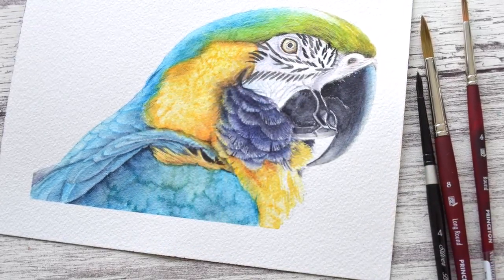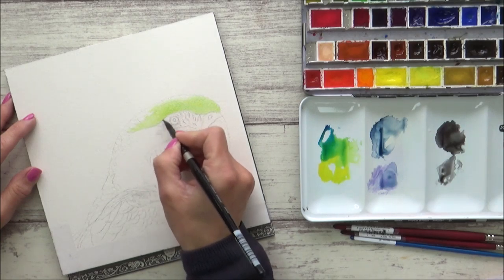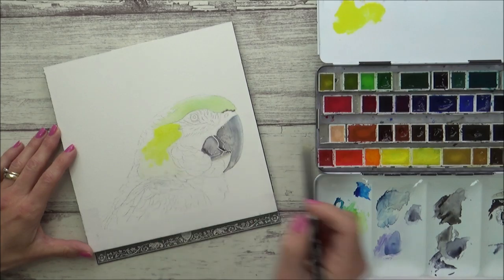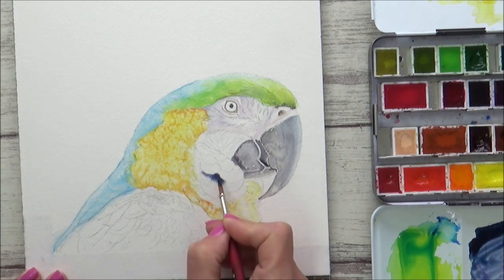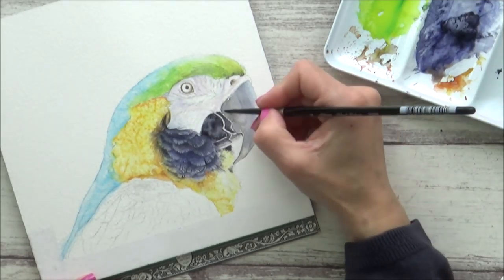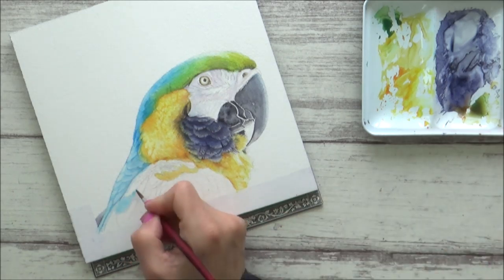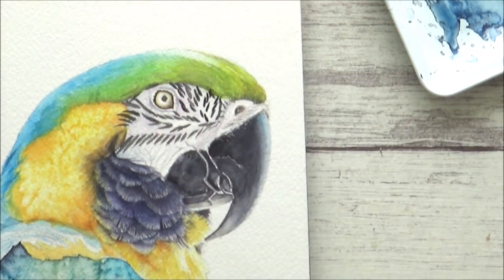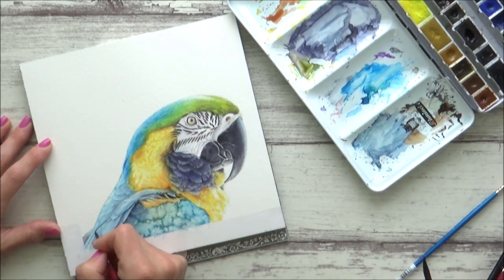WATERCOLOUR WITH ME: Macaw Parrot painting TUTORIAL - EASY watercolour IDEAS with salt (BEGINNERS)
Hi Guys!

Welcome back to another watercolour painting tutorial! Today, I had the idea for using salt with my watercolours again

I really hope you enjoy the step by step tutorial and find this demonstration interesting or useful in some way. I have experimented a bit with the recording of the voice over on this one today as I haven't had time to script it all out this week as I usually do so I hope the video quality hasn't suffered! 😳

Thank you so much for all your support and I hope you have a great weekend
Sarah 😊🌸💙

Arches Cold Pressed paper 140lb
Schmincke watercolour paints in pans
Princeton Velvetouch brushes size 4, 8
Siver Black Velvet brushes size 4, 8
Winsor and Newton Cotman detail brush size 00
Table salt

by Aakash Gandhi
White River
Angels Dream
Drops of Earth